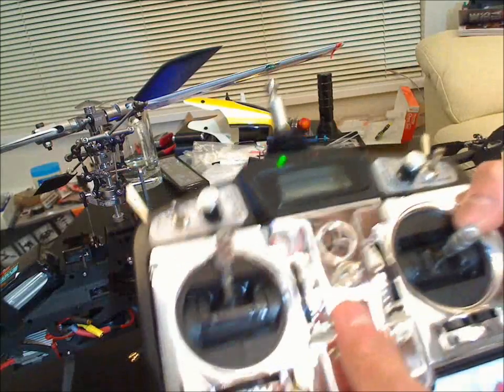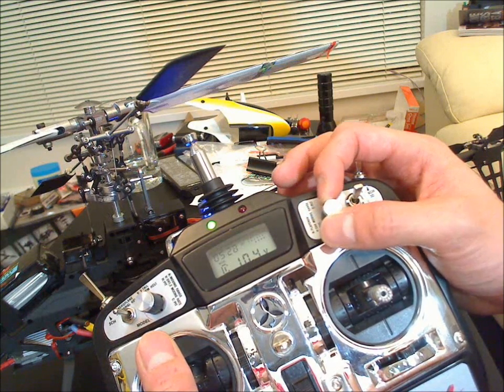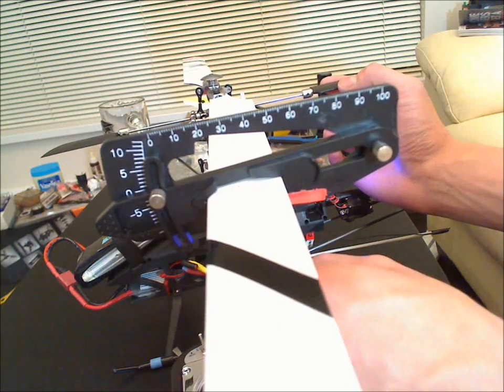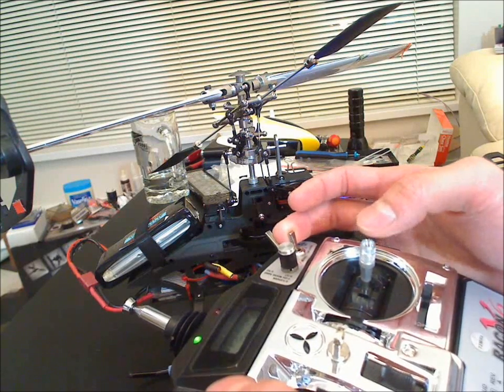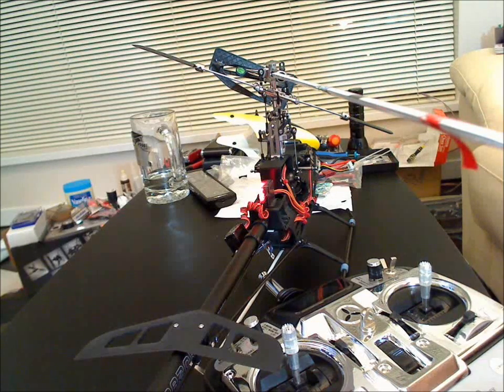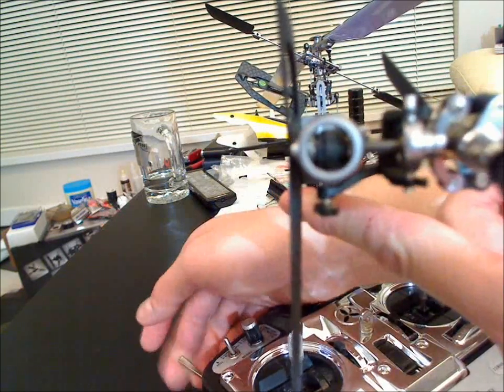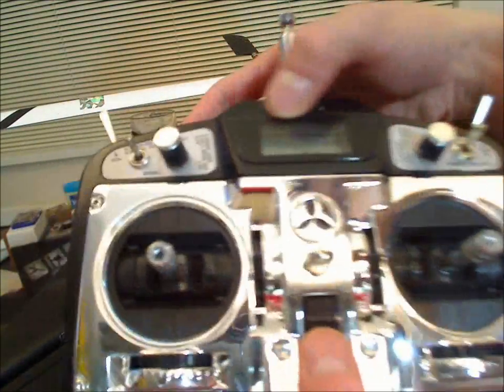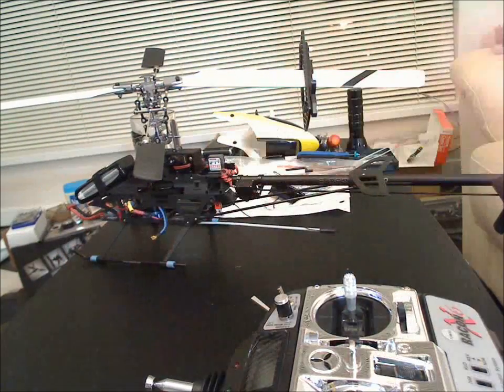E-Razor 450 72Mhz Radio Setup Tutorial Video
My AMAZON.COM store

I've made this video to show how I've set up my E-Razor with the stock radio. Hope it helps anyone out there.

Don't have a heli?  The E-Razor 450 is a great 3D starter heli, it is anything BUT easy to get set up and working, but once you do, it's a tough bird and will do what you tell it.  Parts are also cheap.